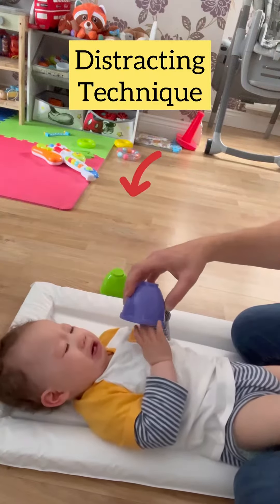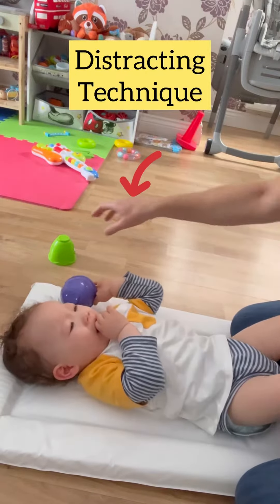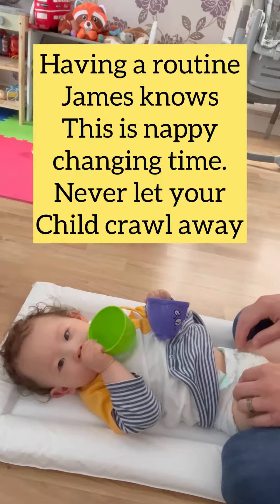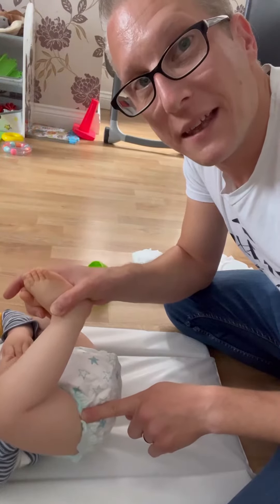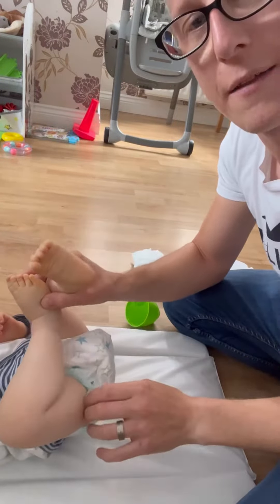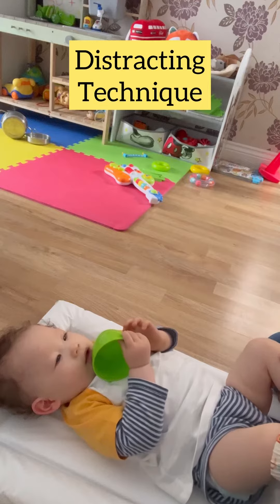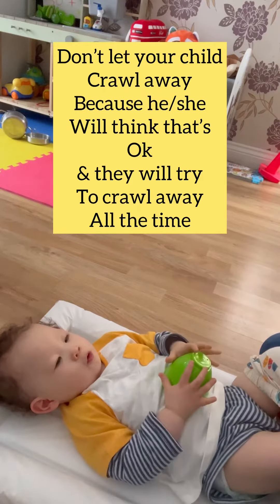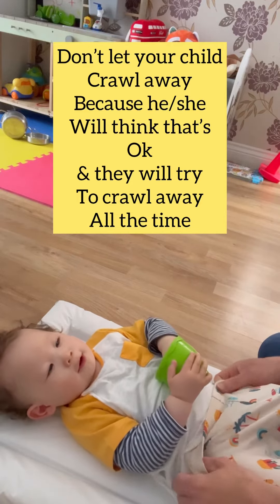Secrets of the Nappy/Diaper Distraction Trick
Before you start changing your little one, make sure you have everything you need to change your baby's nappy

Here's a quick breakdown of what you'll need:
A clean disposable nappy
 • Baby wipes, a damp cloth, or cotton wool and warm water
 • A barrier cream
 • A nappy sack for the dirty nappies and used baby wipes

First, place a changing mat or towel on the floor, or make sure your changing table is clean and tidy. If you’re using a changing table, make sure you don’t take your eyes off your baby as they can easily roll off.
Next, make sure you have a stack of nappies to hand and a supply of cotton wool and lukewarm water or baby wipes to clean your baby’s bottom with. You’ll also need something to dry your baby’s bottom with and a bag or nappy sack to put your baby’s dirty nappy in. If your baby tends to get nappy rash, it’s handy to have a barrier cream for this nearby.

Make sure the room is not too cold for your baby who will, after all, be naked bottom half down for a little time,

It can be helpful to have two changing stations – one upstairs and one downstairs to save you going up and down the stairs too frequently."
It’s also a good idea to have a clean change of baby clothes in reaching distance, in case they've made a mess of the ones they're wearing.